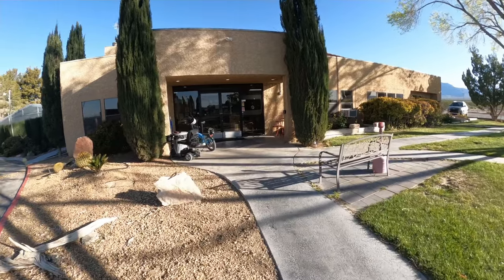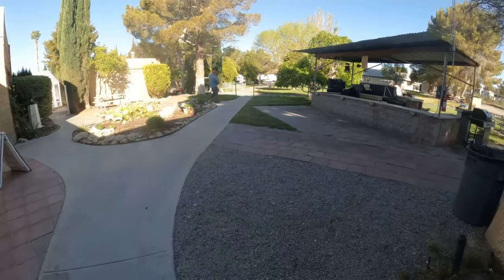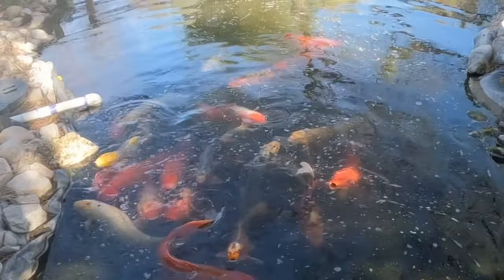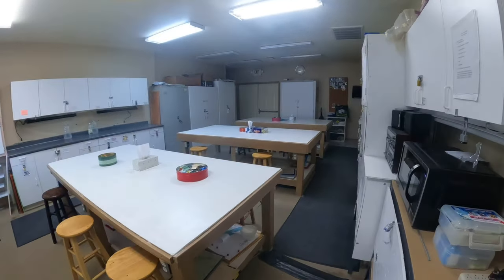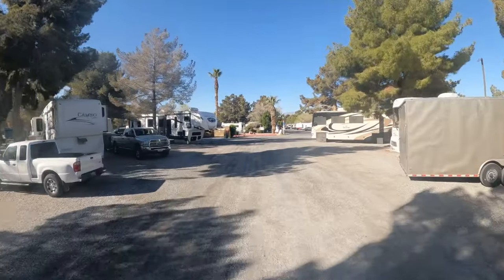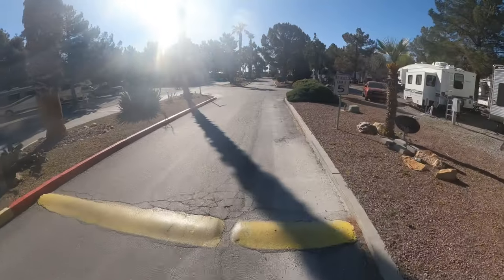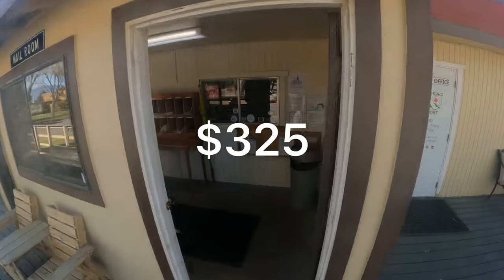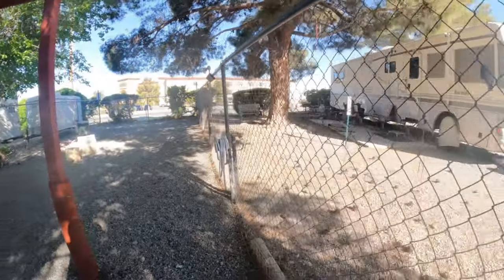Preferred RV Resort TOUR Pahrump Nevada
MISSPOKE ALERT

The fractional share of a membership is 1/2570th NOT 1/256th!

This is a comprehensive tour and review of Preferred RV Resort in Pahrump, Nevada.  I used a GoPro10, DJY Mic2 and a Hover X1 to create this video.